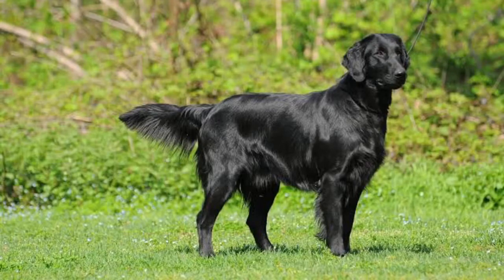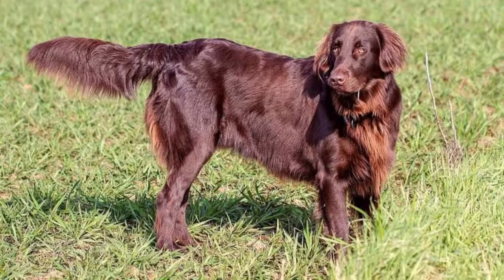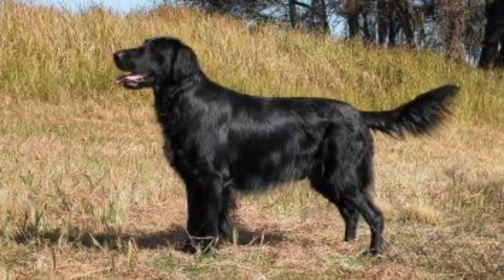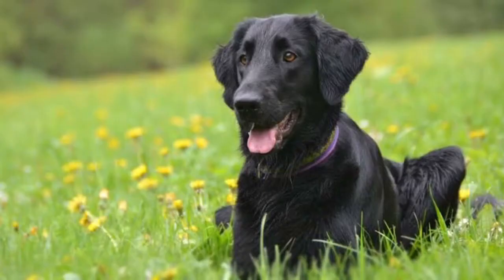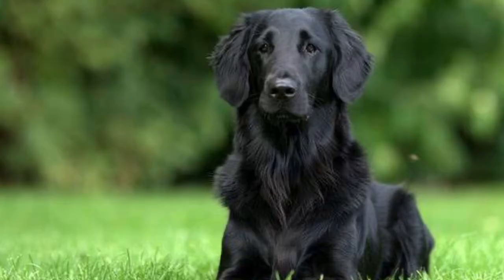Flat-Coated Retriever Dog | Facts, History & Characteristics